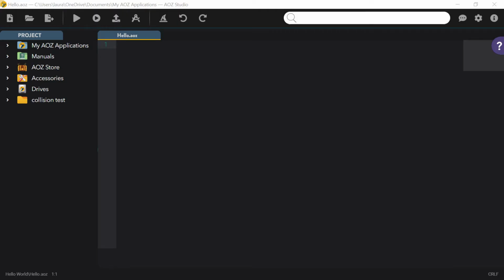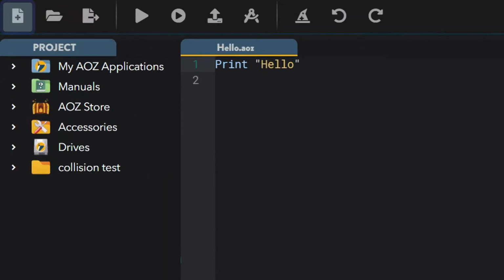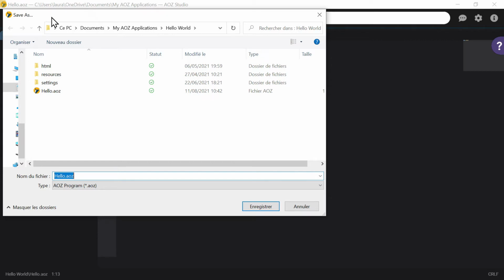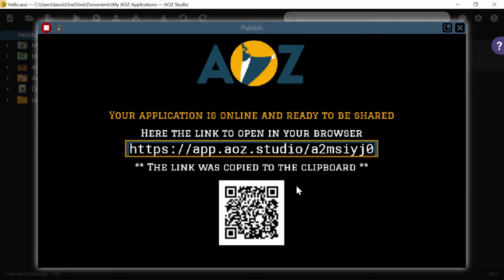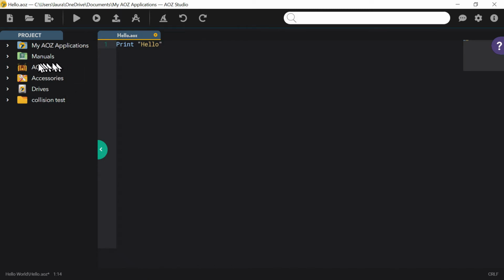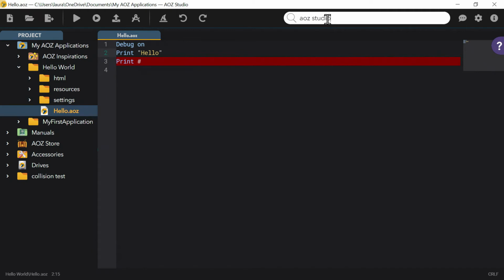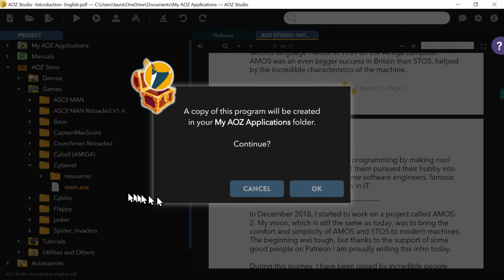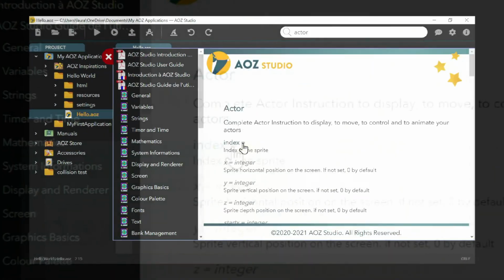Discovering AOZ Studio V1 Interface (IDE) Tutorial#2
12Mn to discover the AOZ Studio interface and how it helps programming.